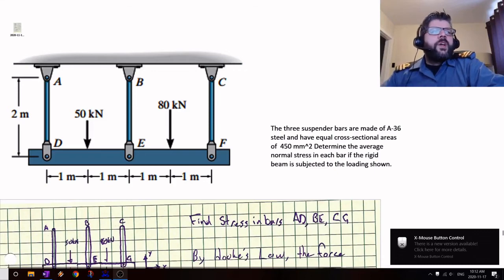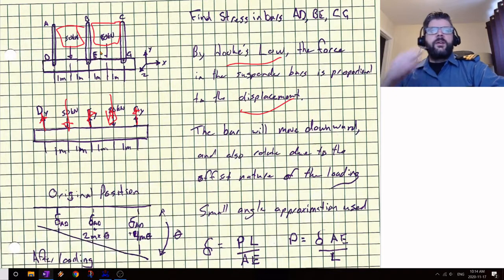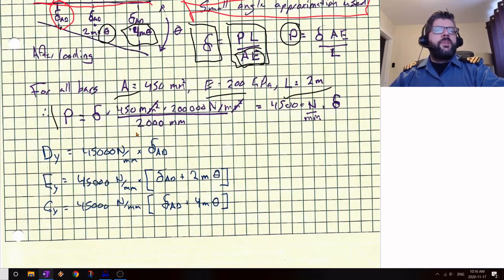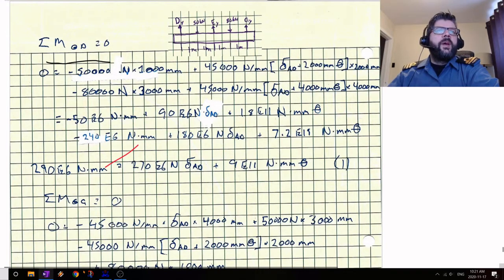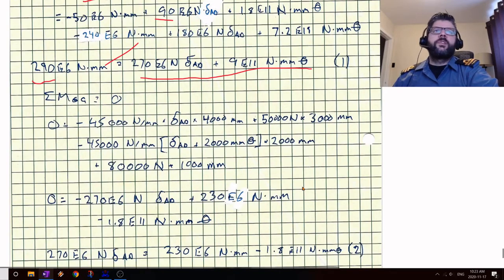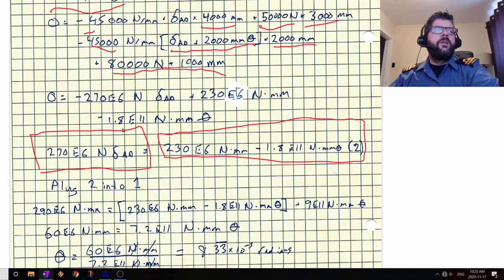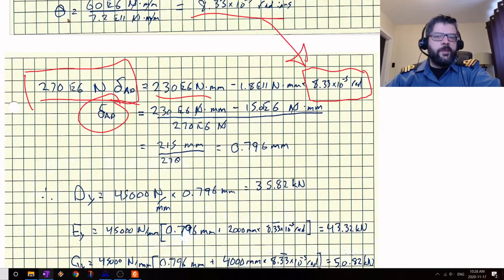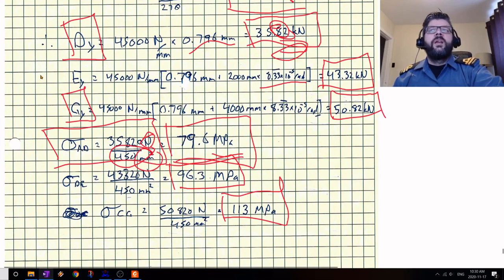Rigid Beam loading with Support Bars